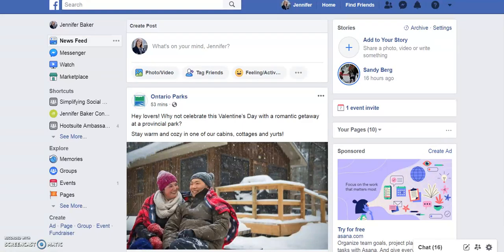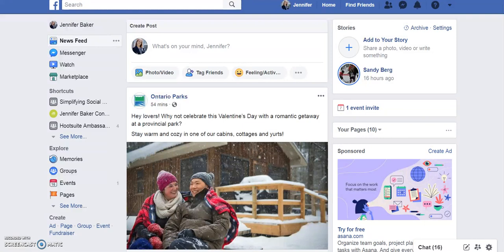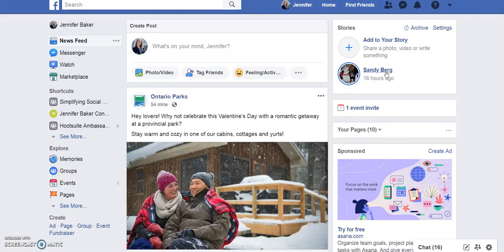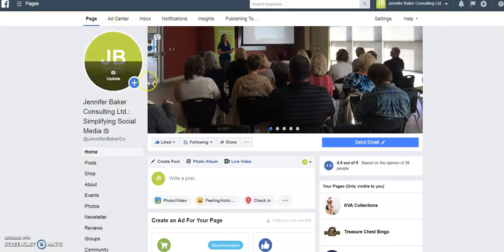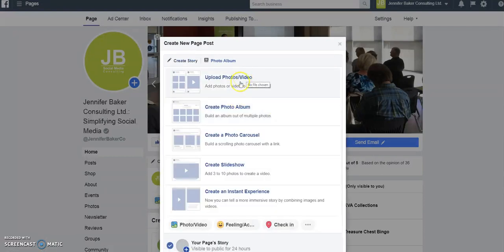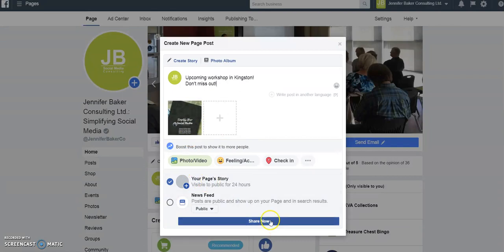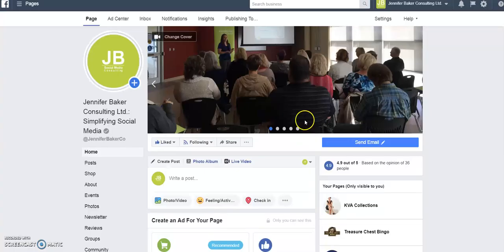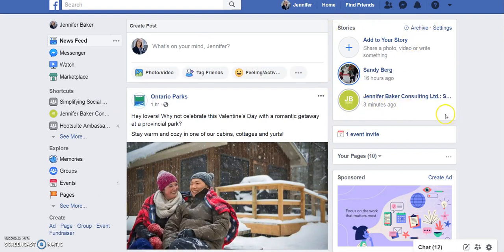How-to Create Facebook Page Stories on a Desktop or Laptop Computer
*NEW FEATURE* Facebook Page Stories are being rolled out! Learn how you can create stories from your desktop or laptop computer.
JBC is a digital marketing agency located in Kingston, Ontario, providing done-for-you digital marketing services.
Connect on social media!